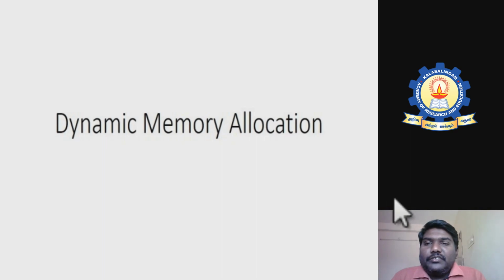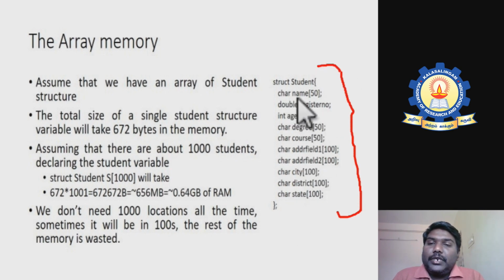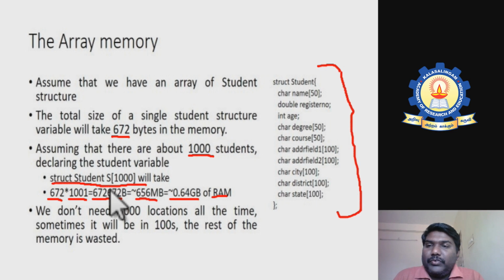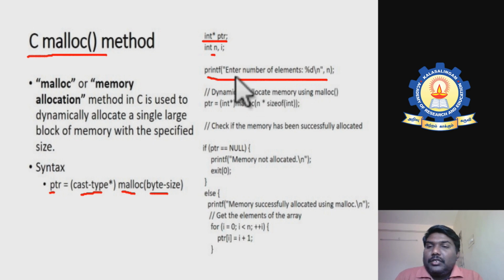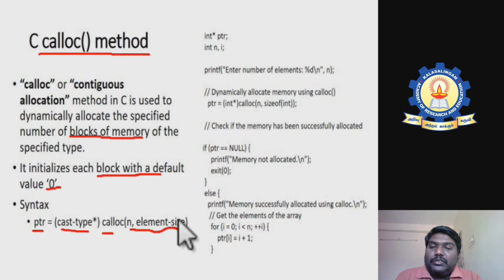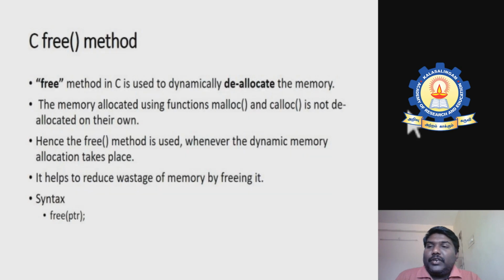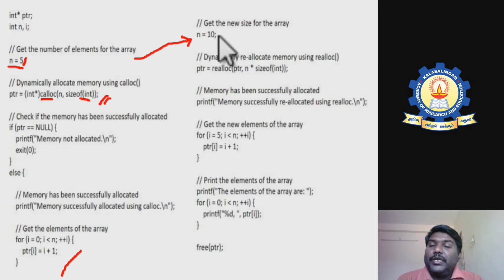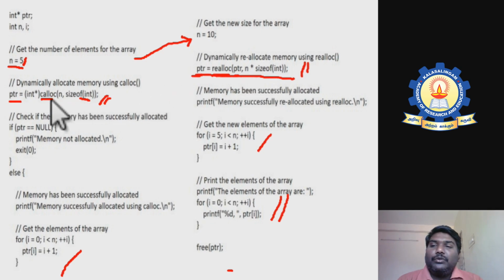C Programming - Dynamic Memory Allocation